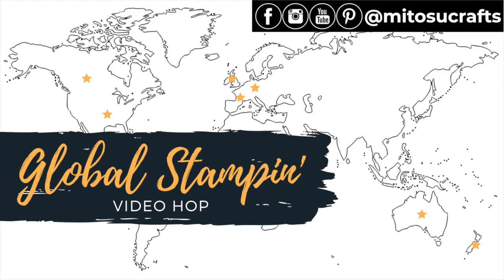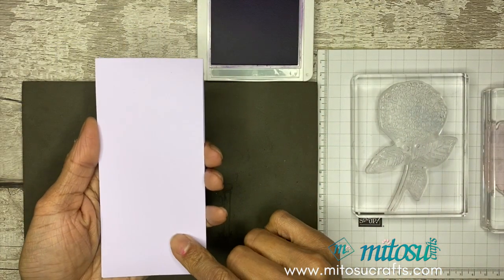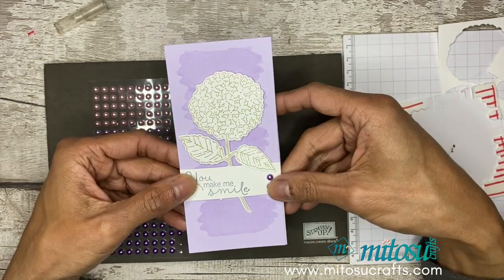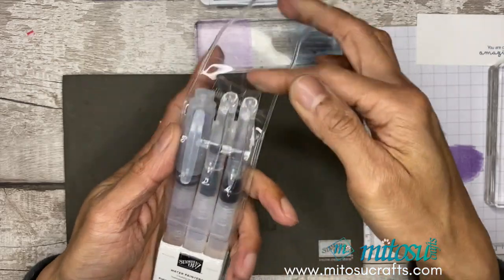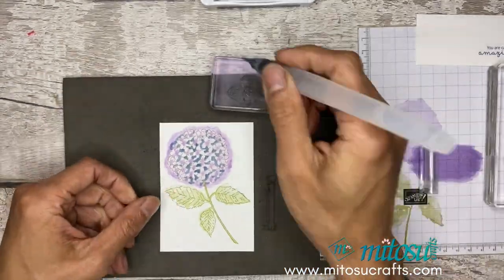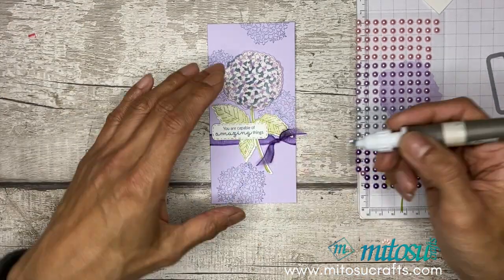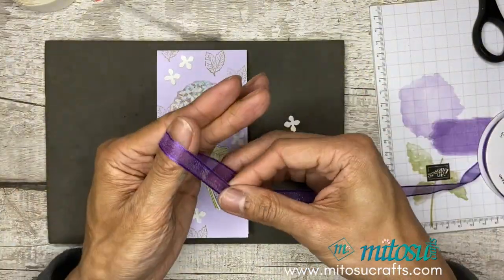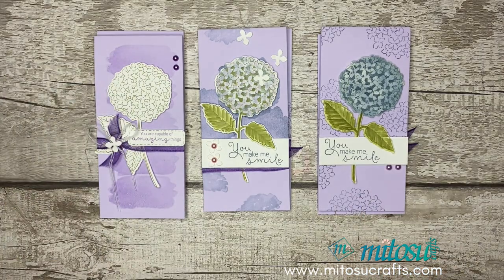Mini Slimline Cards with Hydrangea Haven for Global Stampin Video Hop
How to create 3 Mini Slimline Cards from 1 sheet of cardstock. Decorated with Hydrangea Haven Bundle by Stampin' Up! for Global Stampin Video Hop with the theme of Flowers and Plants. Sharing card making tips on how to colour hydrangeas with water & ink.

Supplies